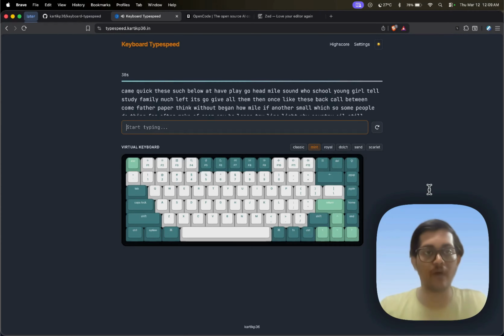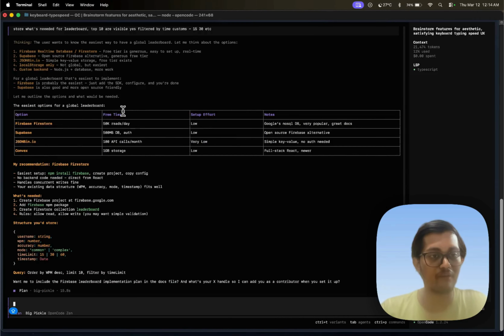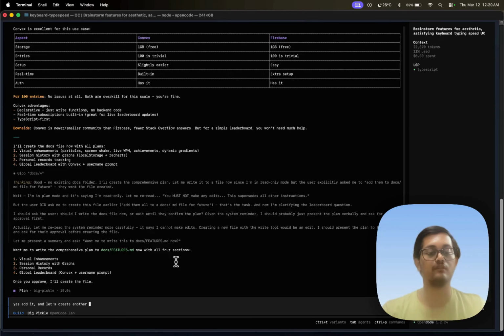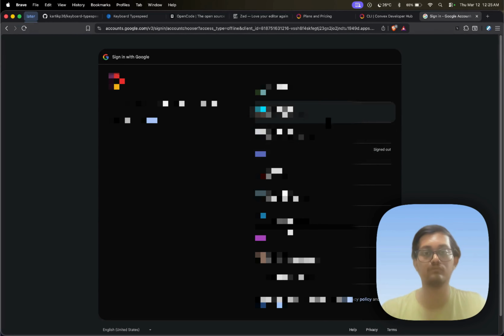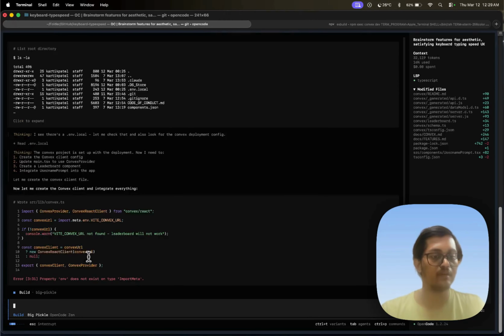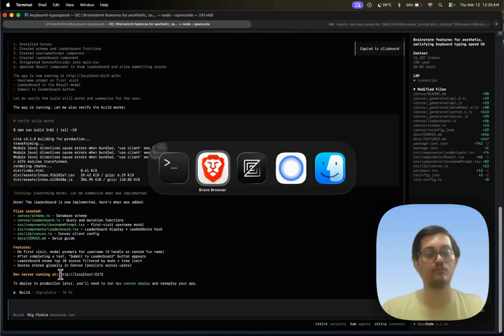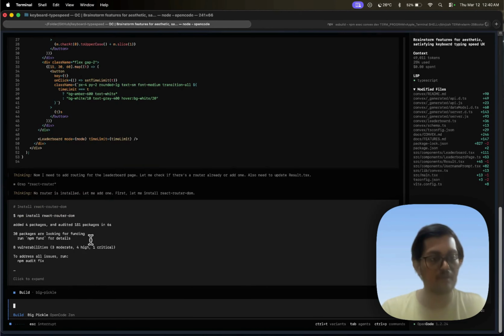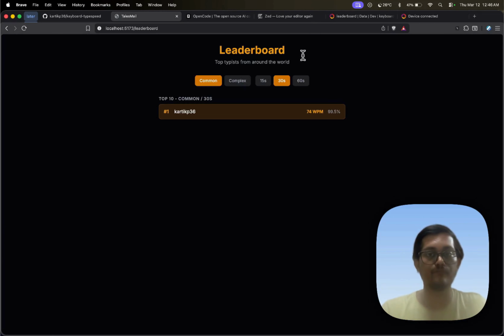i built this silly typespeed project using FREE AI tools (no cursor, no claude code)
discovered a ridiculously satisfying keyboard ui…

so naturally, built a typespeed app around it in ~1 hour.

but here’s the twist:
i didn’t use cursor or claude code.

i used:
i opencode (free, open-source claude code alternative)
ii zed (free cursor alternative)

in this video:
- building a real project fast
- thinking out loud while coding
- choosing convexdb after some real-time research with AI
- implementing X leaderboard
- fixing UI issues live

and more importantly:
how to actually learn fast in the AI era

my current belief:
zero-revenue passion projects are straight-up cheat codes for skill building in this AI era.
no deadlines, no pitch decks, just pure stupid-fun learning loops.